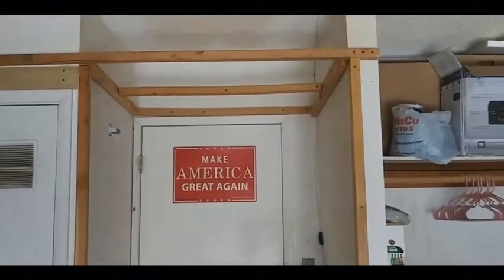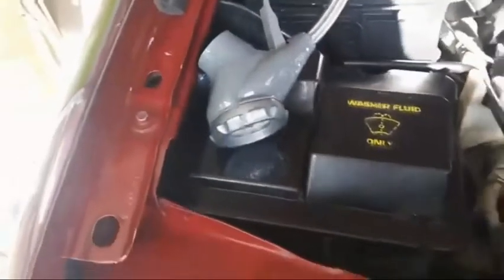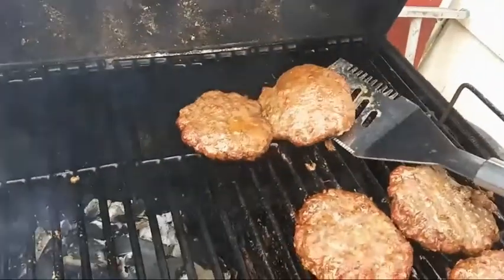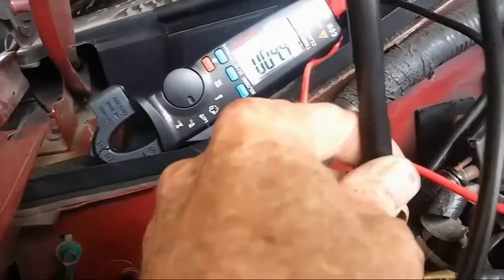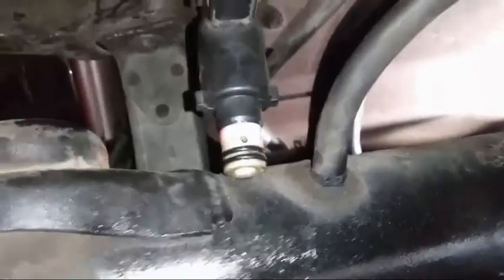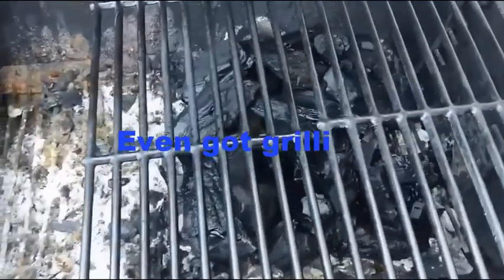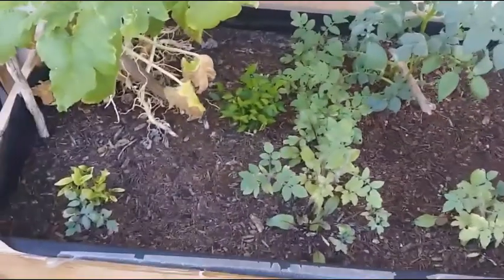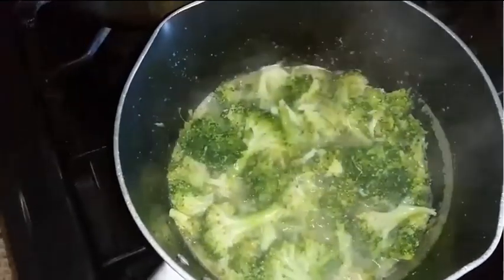Amateur Hour By Zeus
Just some more of a taste of what we offer here!!